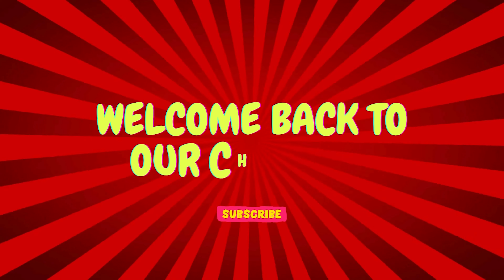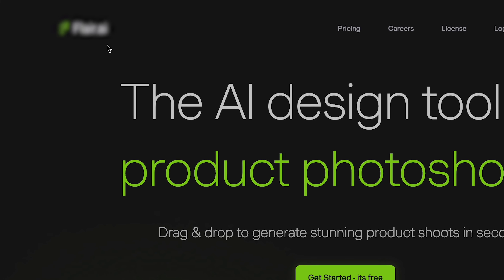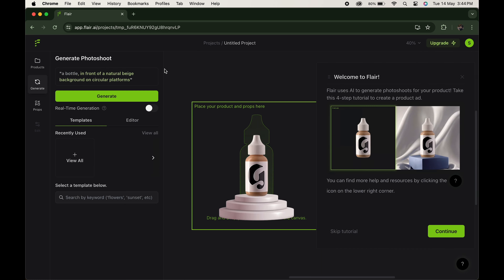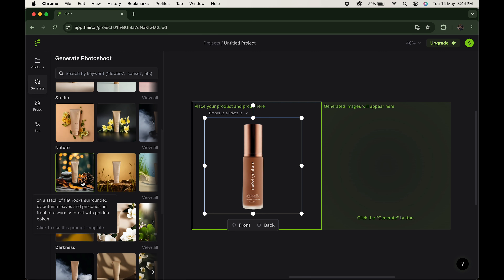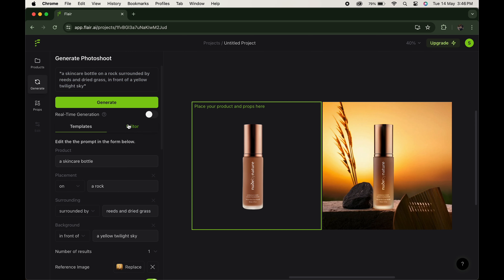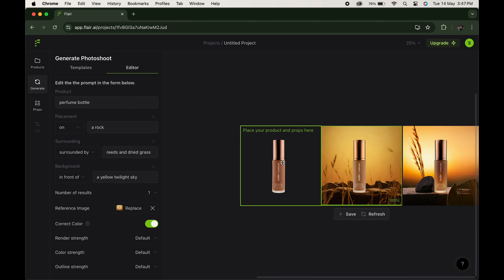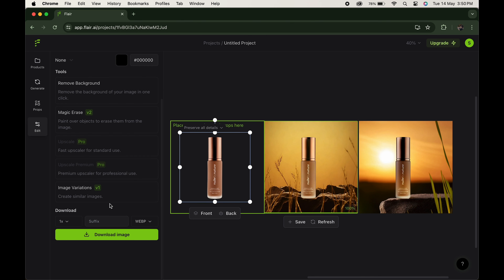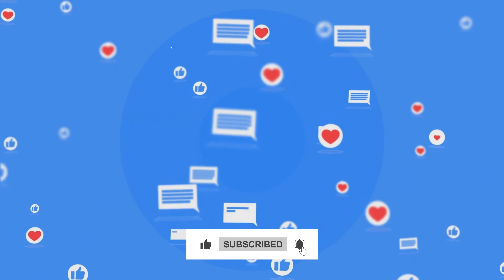Best FREE AI Background Generator for 2024 | Get INSANE Backgrounds in MINUTES!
Struggling with boring backgrounds in your videos, presentations, or photos?  You're not alone! But what if you could create stunning, professional-looking backgrounds in MINUTES, without expensive software or green screens?

This video reveals the BEST FREE AI Background Generator for 2024! This powerful tool lets you:

Generate unique & creative backgrounds with just a few clicks. From breathtaking landscapes to futuristic cityscapes, the possibilities are endless!
Remove backgrounds instantly for a clean slate. Perfect for product photos, portraits, and more!
Save time & money on expensive stock photos or studio rentals. Say goodbye to green screens forever!
Easy to use, even for beginners! No design skills required.
In this video, you'll learn:

How to use the AI Background Generator to create stunning backgrounds.
Pro tips & tricks to get the most out of the tool.
Real-world examples of how AI backgrounds can be used to elevate your projects.
Ready to take your visuals to the next level? Download the FREE AI Background Generator and get started today!